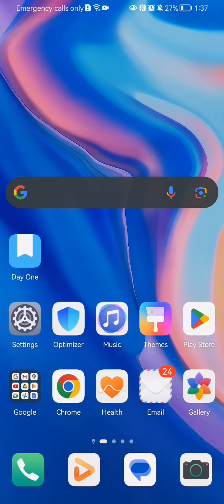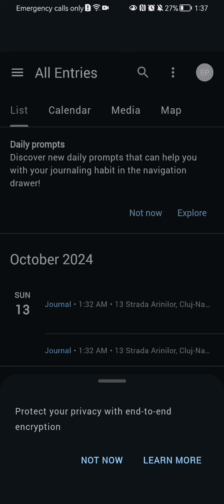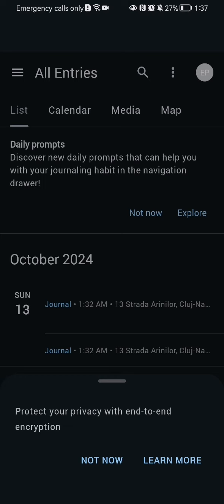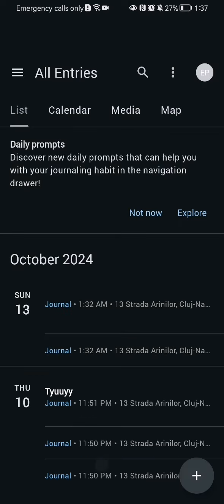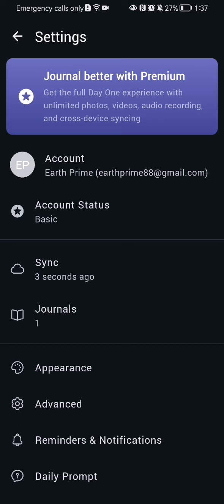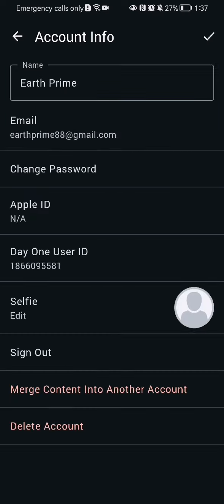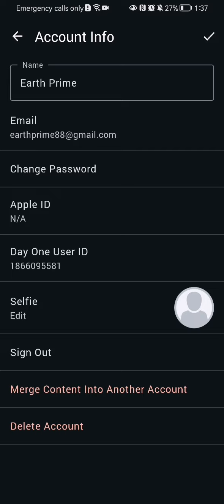Where to find your app ID in the Day One app?